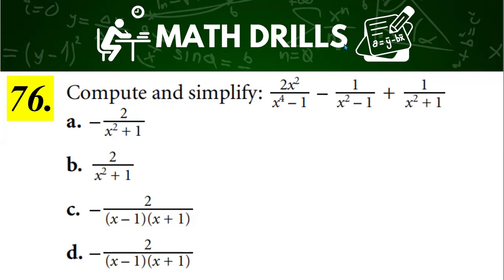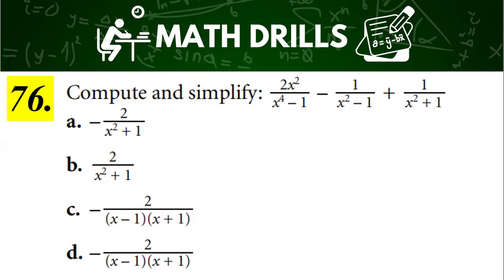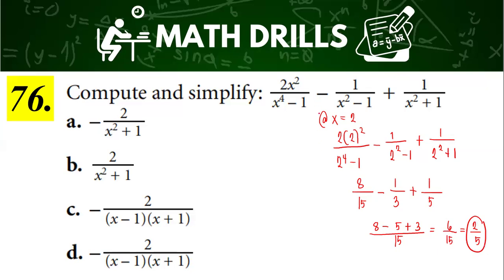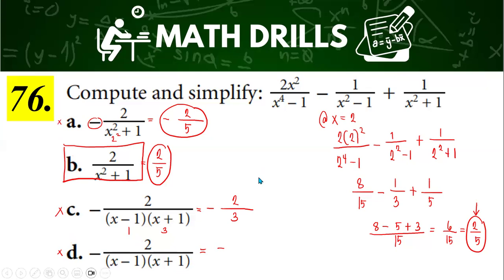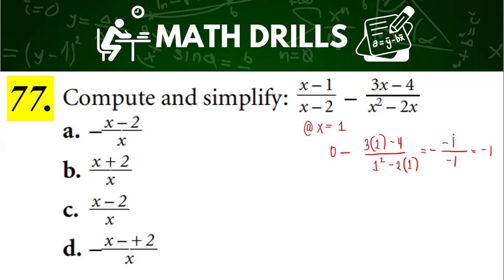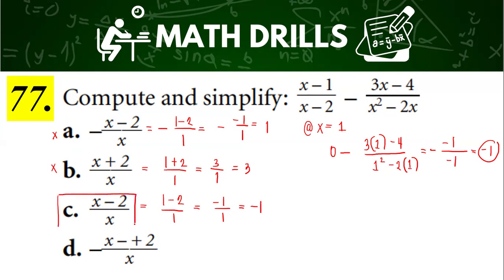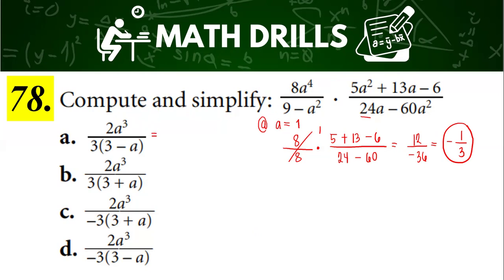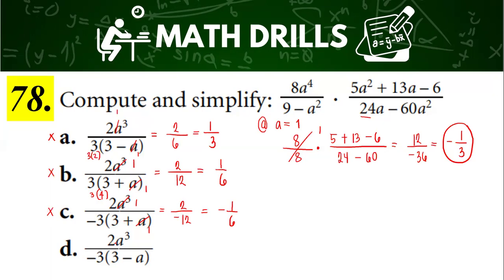76 - 78 | Simplifying Rational Expressions | Road to 1000 Drills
76 - 78 | Rational Expressions | Embracing the opportunity to express gratitude by giving back to God's grace | Mathematics Drills | Pre Algebra Fundamentals | Review | Road to 1000 Drills |